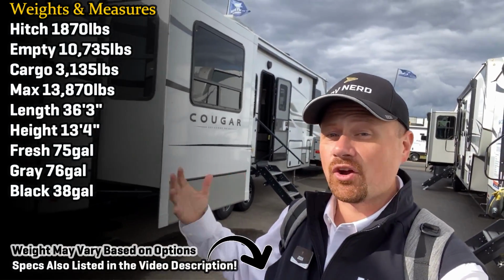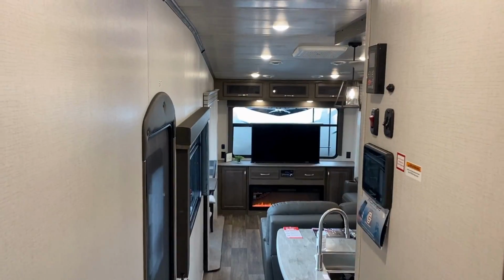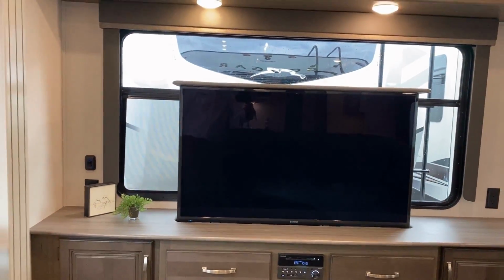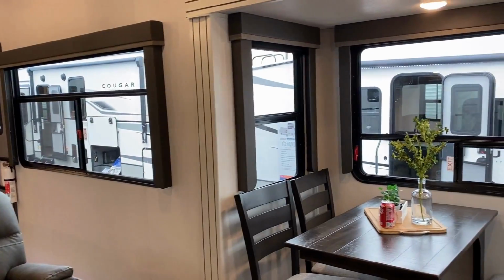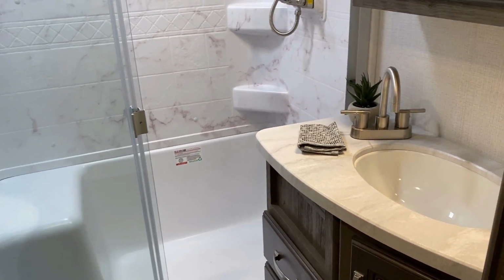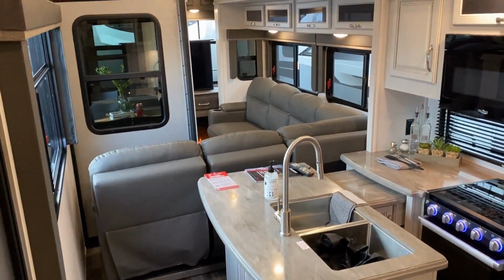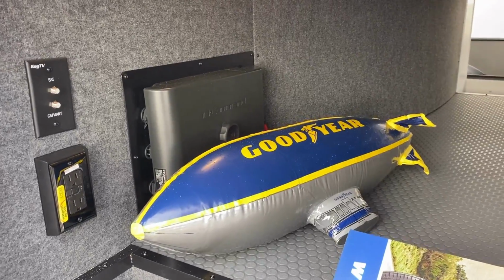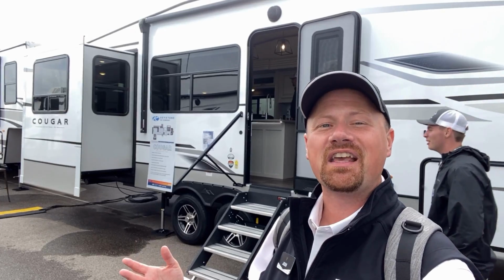This Living Room is Like a HOUSE!! 2023 Cougar 320RDS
NEW MODEL! 2023 Keystone Cougar 320RDS with Sectional-style Rear Lounge & Entertainment plus Middle Wrap-Around Kitchen!

It's funny.. this is a "New" model, but really it's like a reboot of a classic Cougar fifth wheel floor plan many of us knew and loved for so long! The real key on this one is that amazing wrap-around rear hide-a-bed + Theater Seat combo. Instead of the "same old" theater seat + dual hide-a-beds Cougar has found a way to do it differently and I LOVE this!!

Weights & Measures
Hitch 1870lbs
Empty 10,735lbs
Cargo 3,135lbs
Max 13,870lbs
Length 36'3"
Height 13'4"
Fresh 75gal
Gray 76gal
Black 38gal

00:00 RV Overview
02:16 Stepping Inside
05:10 TV & Sofa!!
06:37 Kitchen & Storage
08:37 Bathroom
09:40 Bedroom
11:05 Road Mode
11:47 Exterior Features
15:42 Subscribe Now for More!